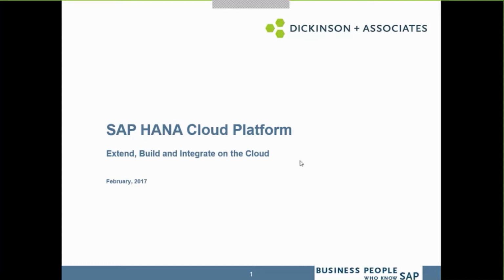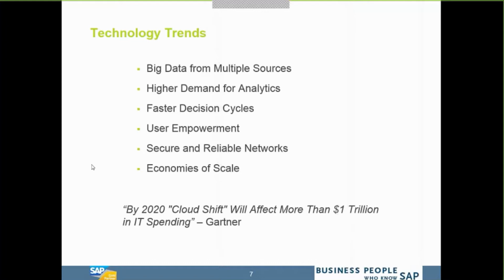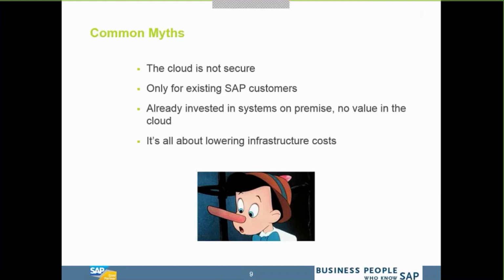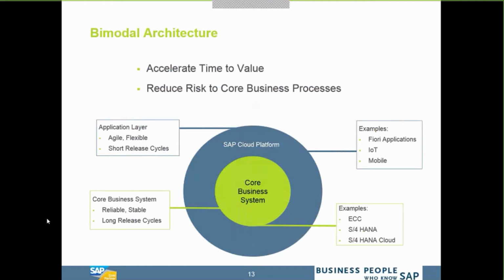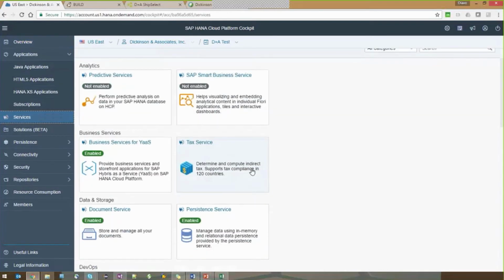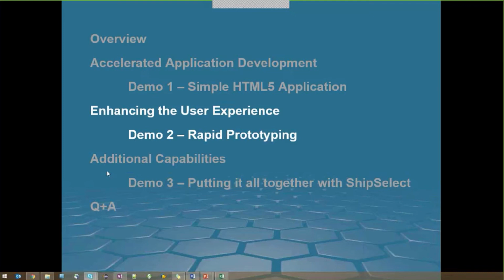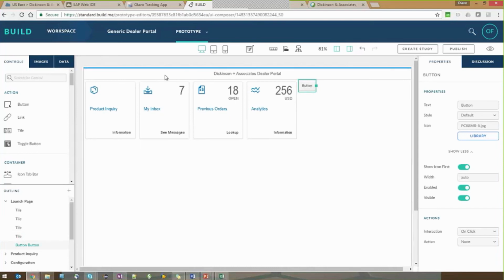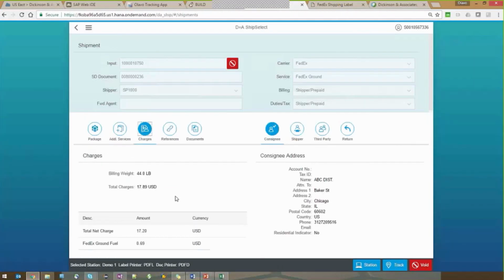Webinar: SAP Cloud Platform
Extend, Build, and Integrate on SAP Cloud Platform